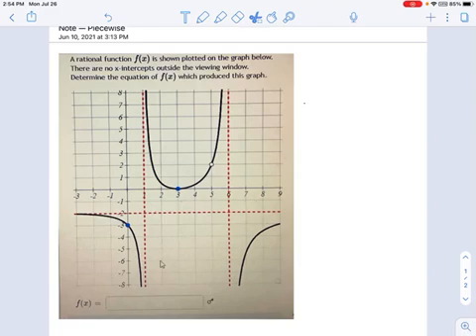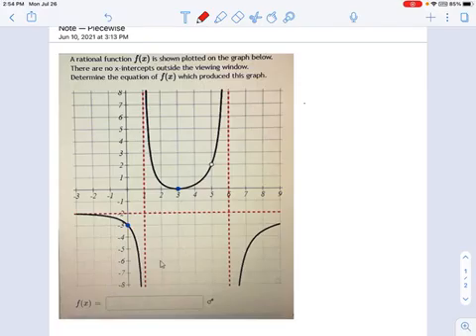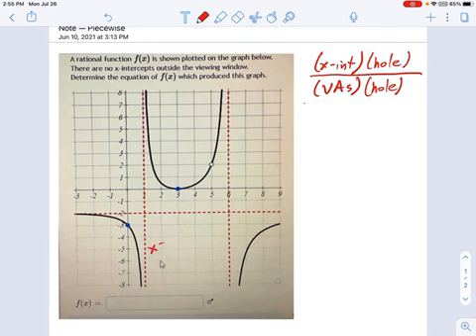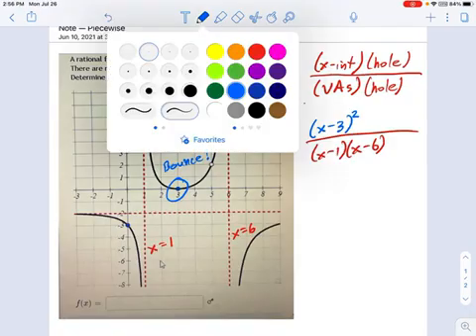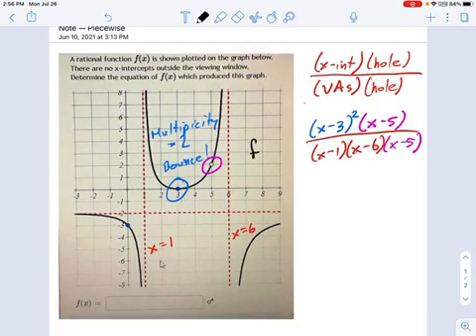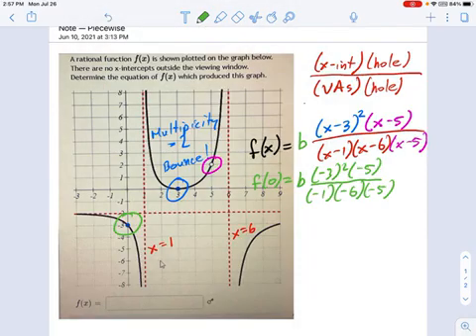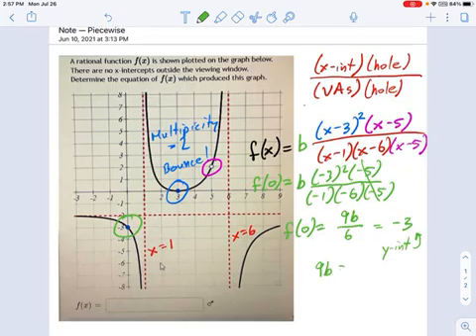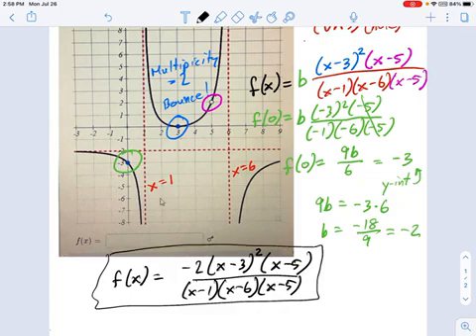SM3.04.23 -- Backwards Rational Graphing with a Bounce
Murphy Math --
Finding rational function from a graph with a horizontal asymptote and duplicate x-intercept.